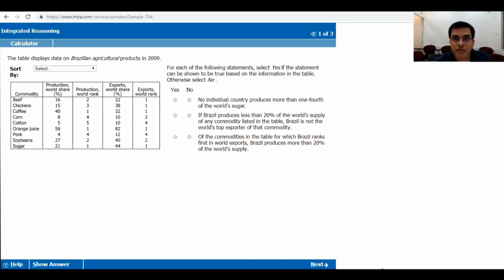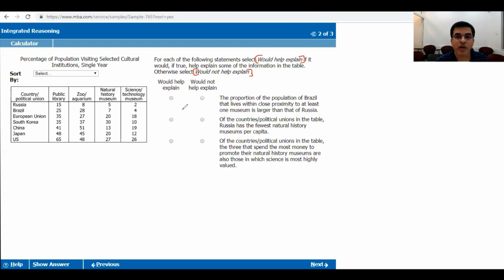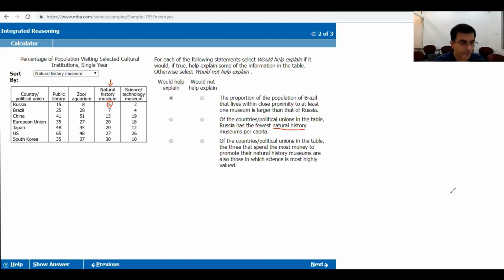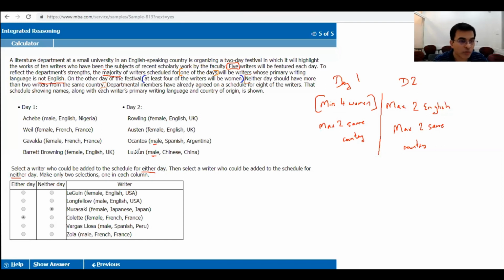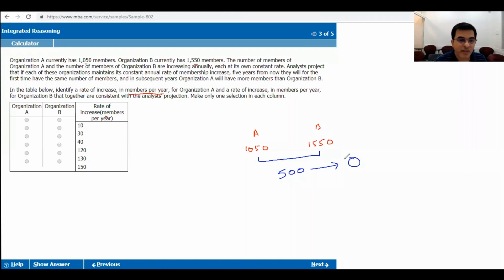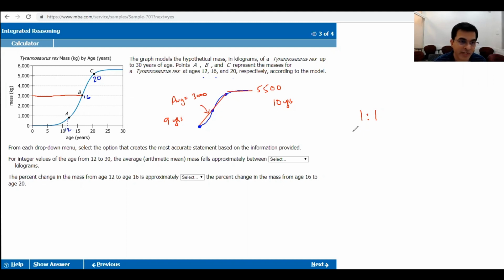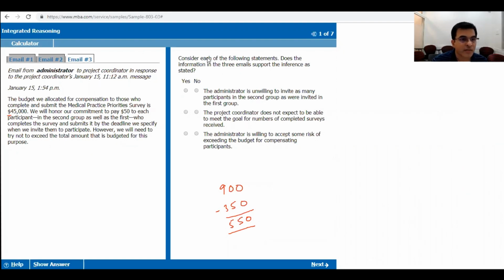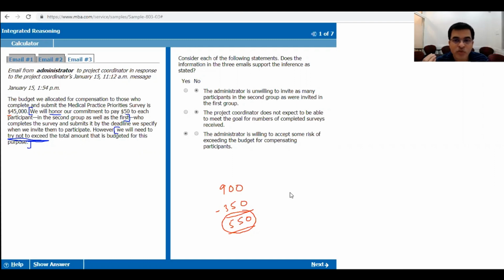GMAT Focus Data Insights: The 4 Core Question Types Explained (Full Class)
⚠️ UPDATE FOR GMAT FOCUS EDITION:
The "Integrated Reasoning" section is now the "Data Insights" (DI) section. The 4 question types covered in this video (Table Analysis, Two-Part Analysis, Graphics Interpretation, MSR) are exactly what you need to master for the new GMAT Focus Data Insights section.

-- TIMESTAMPS --
0:00 Intro
0:32 The 4 Question Types (Now called Data Insights)
1:33 Table Analysis (Yes/No type)
8:11 Table Analysis (Would Help Explain type)
20:39 Two-part Analysis (Logical type)
28:25 Two-part Analysis (Numeric type)
35:47 Graphics Interpretation
45:15 Multi-source Reasoning
55:30 GMAT Data Insights Strategy

-- VIDEO SUMMARY --
This video explains the 4 core question types that appear in the GMAT Focus Data Insights section. GMAT 99th percentile instructor Murtuza Gadiwala takes you through each type, showing you how to tackle charts, tables, and multi-source data with logic rather than heavy calculation.

The Data Insights (DI) section consists of 20 questions in 45 minutes. It is fully adaptive and contributes to your total score (205-805).